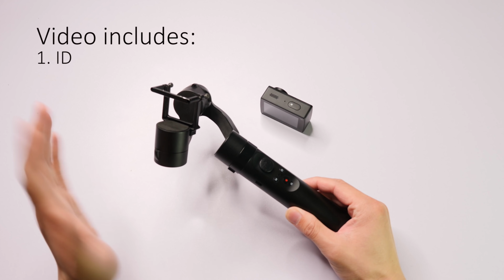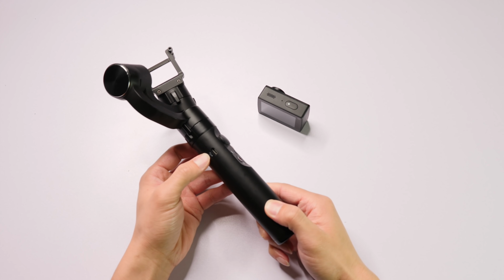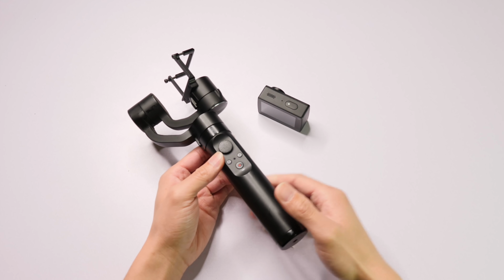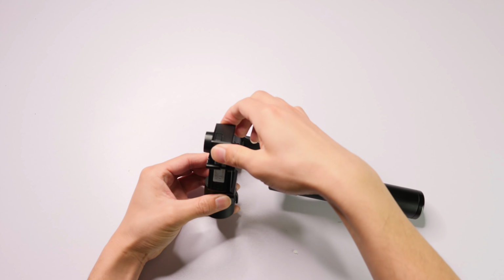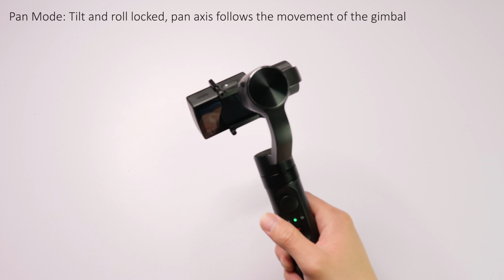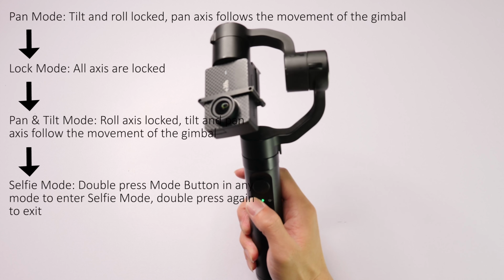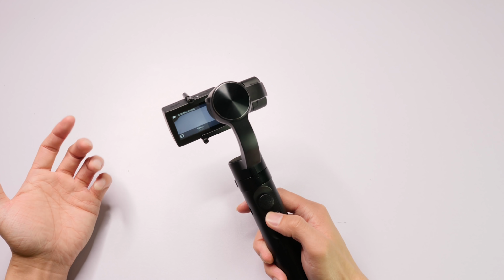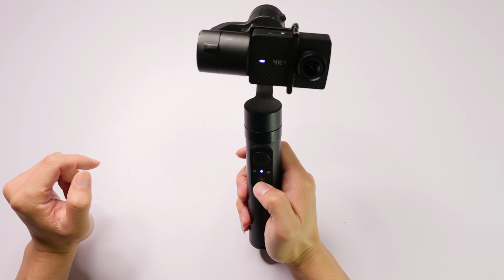YI Action Gimbal [YI Handheld Gimbal 2] Hands On: Get the basics right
You can get the YI Action Gimbal ( Compatible with YI 4K/ YI 4K Plus 4K & YI Lite Action Camera)